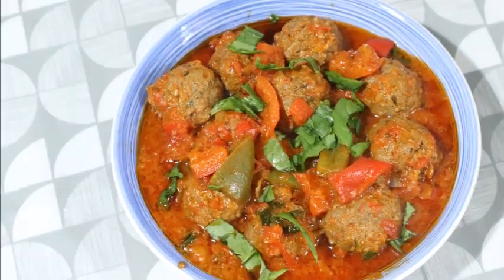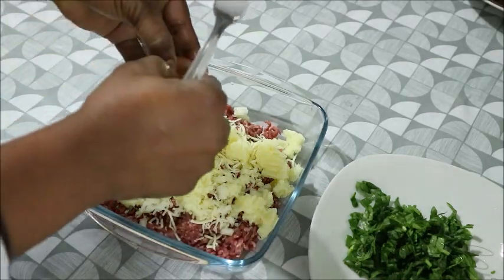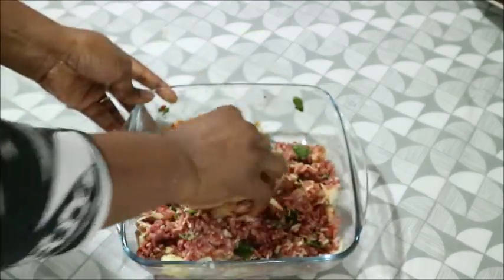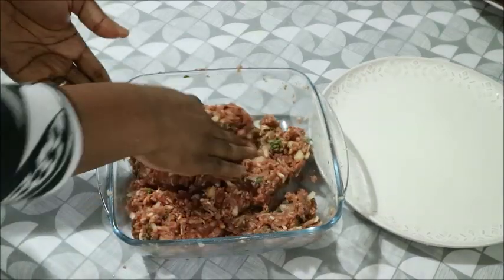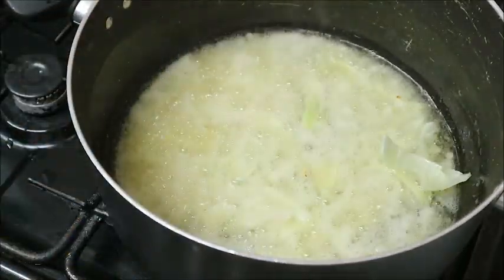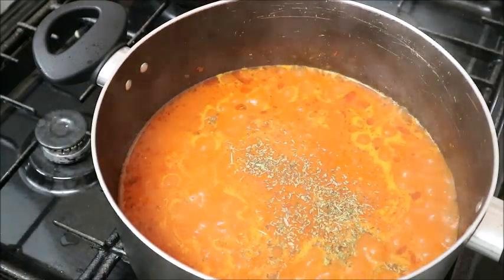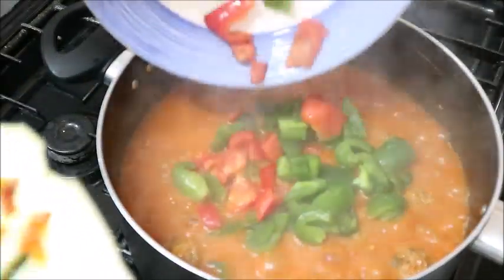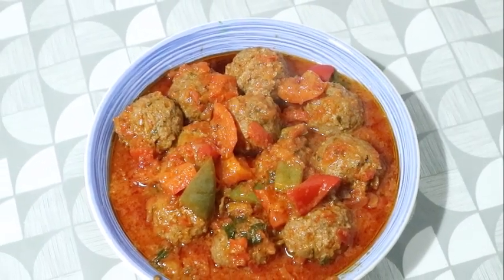How to make authentic meatballs stew, the Nigerian style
Hi everyone am Uke Nnadi kitchen in this video I will be sharing with you guys how to make meatballs stew the Nigerian style, (How to make meatballs stew the Nigerian style) simply and easy recipe, this stew can go with anything, rice, pasta, spaghetti, yam, plantain etc

These are the list of the ingredients used in putting this delicious stew together

INGREDIENTS
Mince meat
Celery leaves
Potatoes
Cheese
Eggs
Bell pepper

Seasoning
Salt
Aromat
Hot paprika
Powdered nutmeg
Dried herbs

If you like what you see give my video thumbs up and check on my other vedioes daily vlog and a lot of recipe videos here are some of the link.